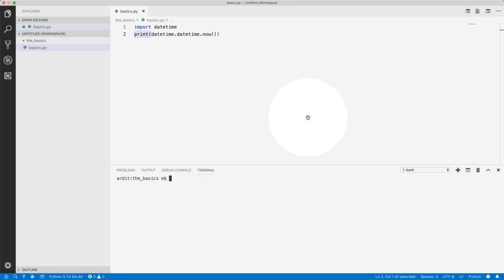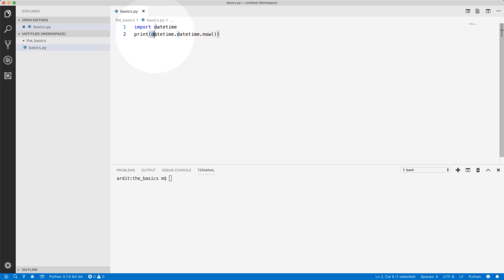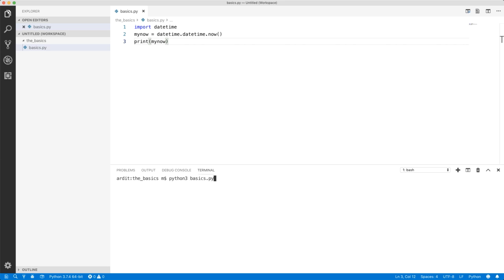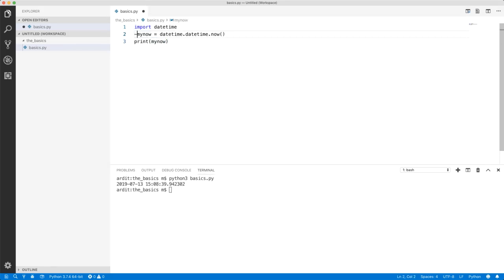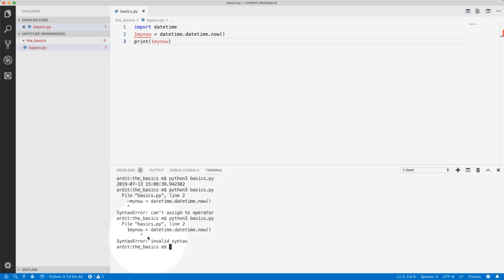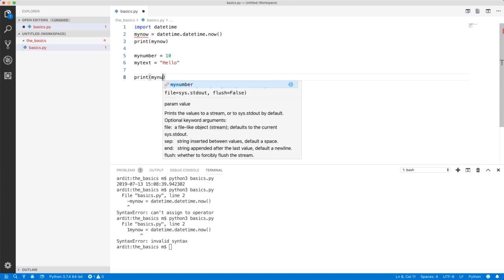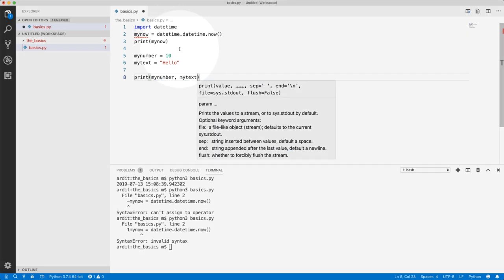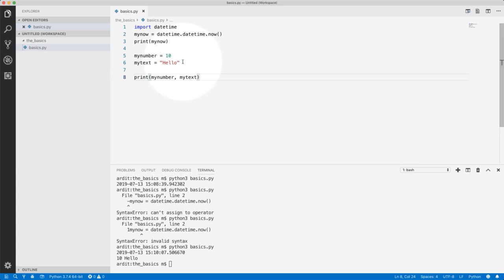Python Variables Explained: Basics to Advanced Concepts | Python Tutorial for Beginners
🔍 **Learn Python Variables Like a Pro!**

Welcome to our Python tutorial series! In this video, we dive deep into the world of Python variables. Whether you’re just starting out or looking to brush up on your skills, this guide covers everything you need to know.

- What are Python variables?
- Different types of variables (strings, integers, floats, and more)
- Variable naming conventions and best practices
- Understanding variable scope and lifetime
- Advanced variable concepts and use cases

💡 **Why Watch?**
- Easy-to-follow explanations with practical examples
- Clear and concise visuals to help reinforce learning
- Tips and tricks to become more efficient with Python variables

Have questions or tips of your own? Drop them in the comments below! We love hearing from our viewers and will do our best to respond.